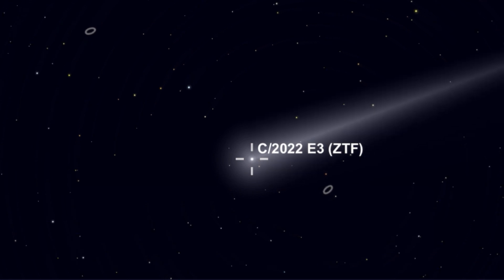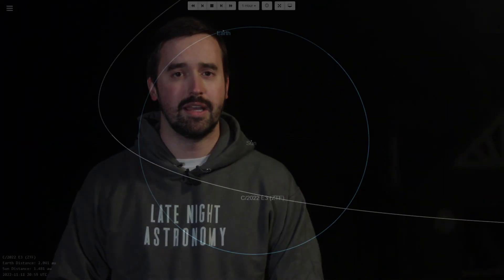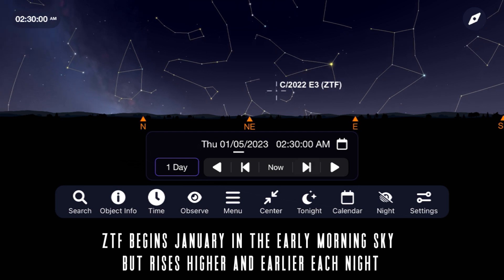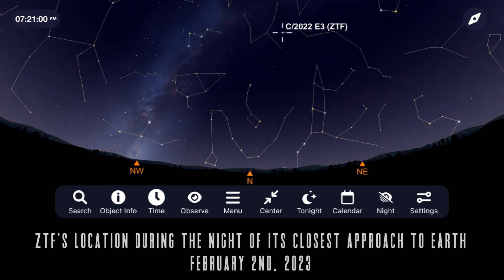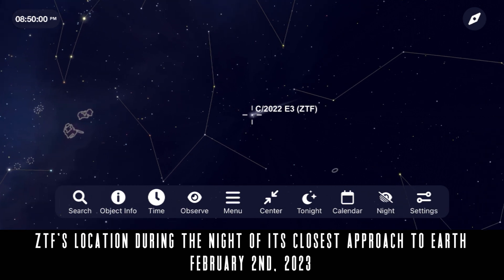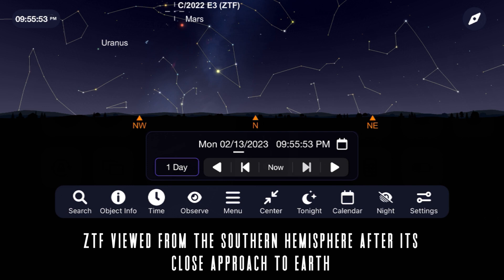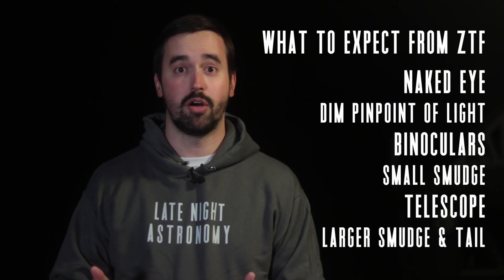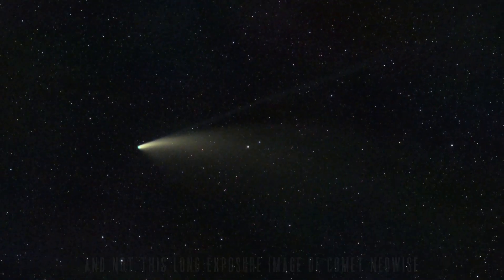How to find Comet ZTF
Comet ZTF has the potential to be one of the greatest Comets of 2023. I'll show you what parts of the sky Comet C/2022 E3 (ZTF) will be traveling through as it makes it's closest approach to Earth on February 2nd.